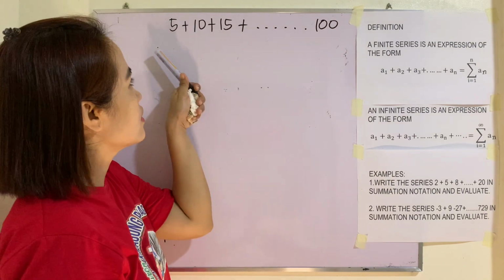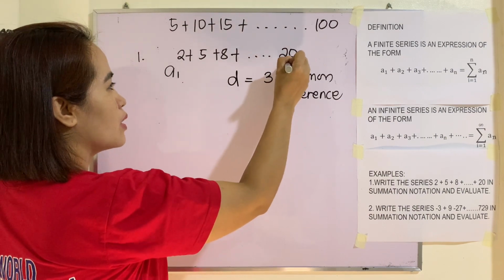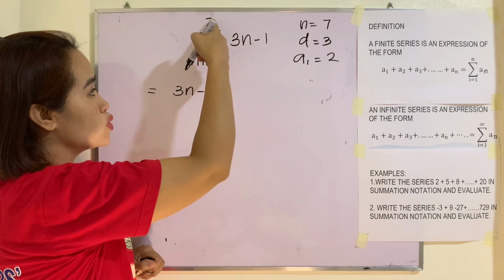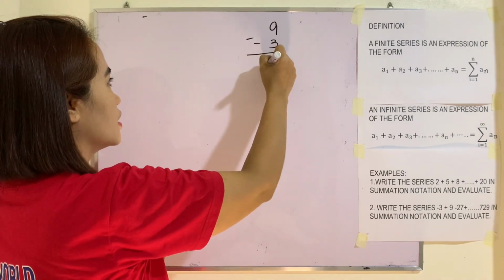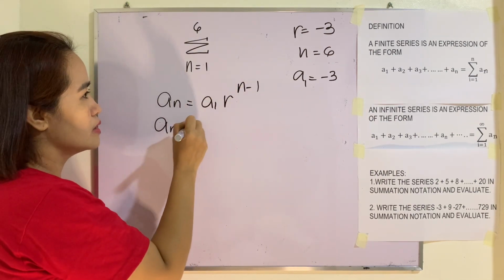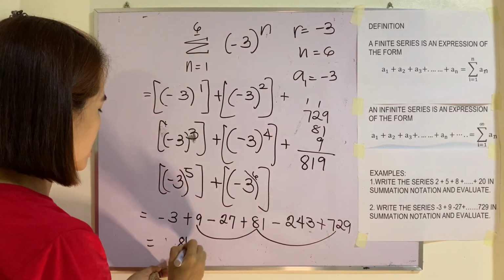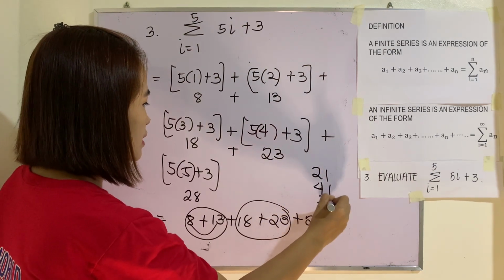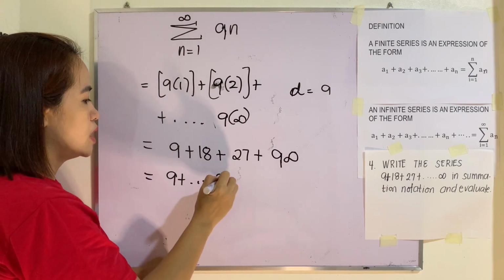Series Using Sigma Notation